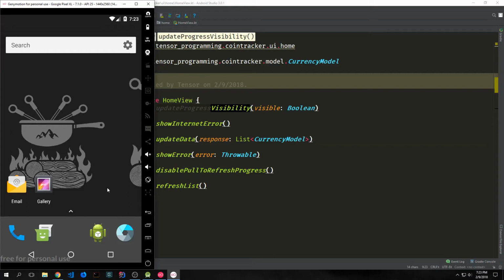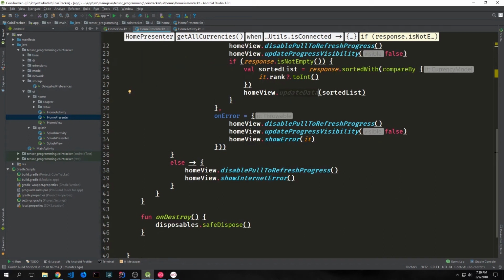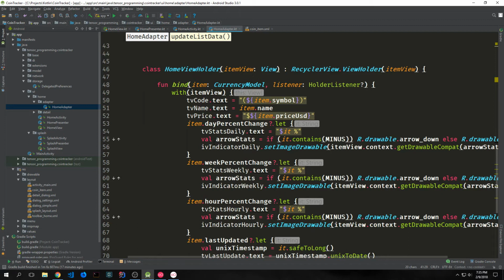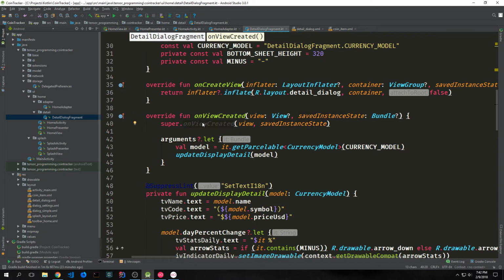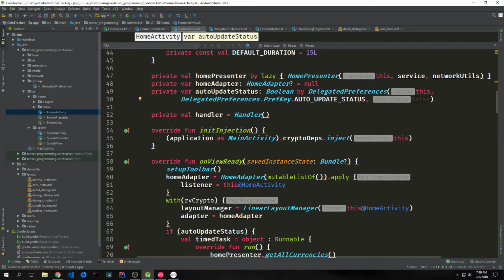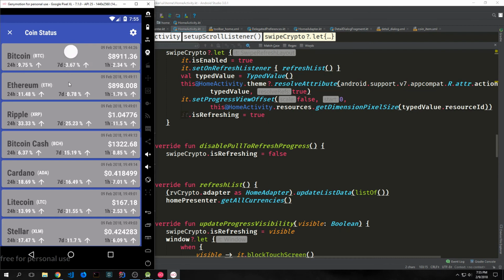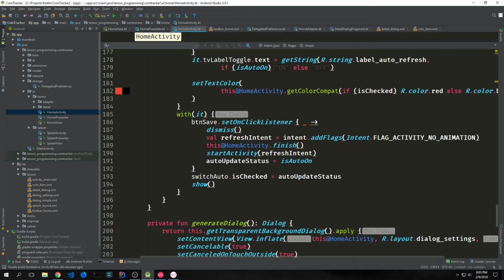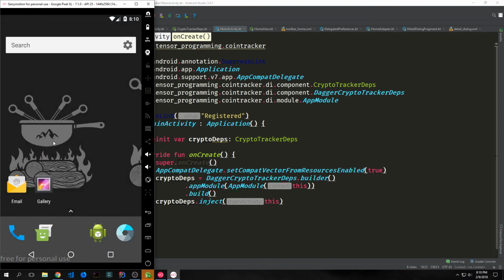Kotlin Project - CryptoTracker - Part 4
In this tutorial, we finish our CoinTracker app by completing the Home Activity using RxJava Patterns.